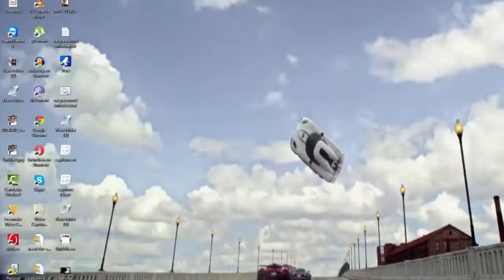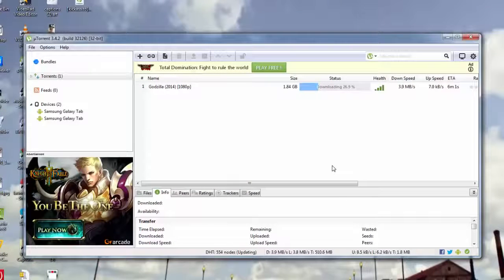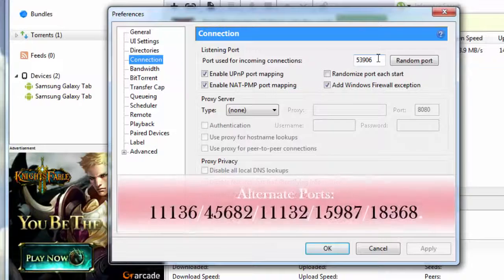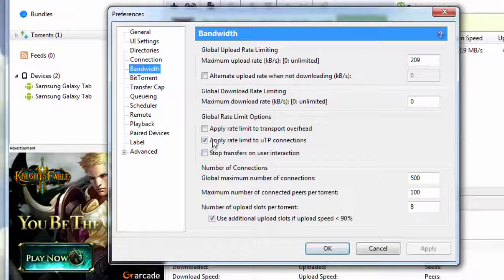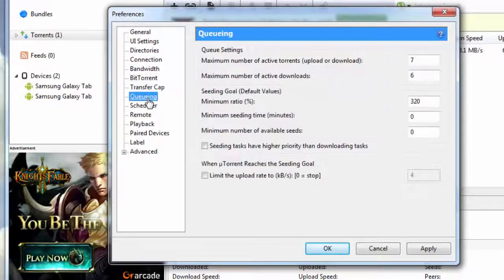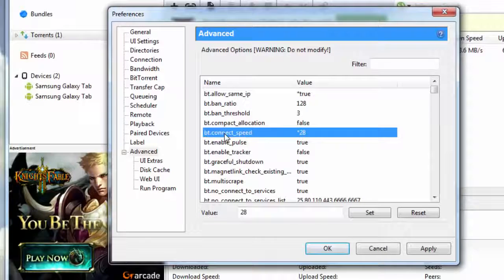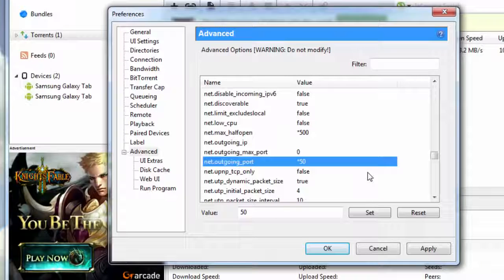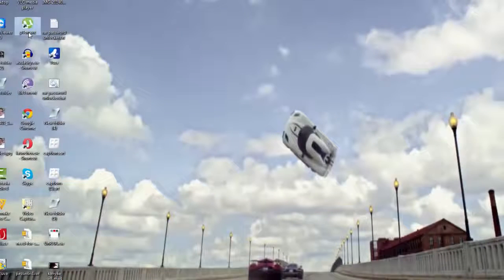Speed Up Utorrent 342 with Best Utorrent Settings